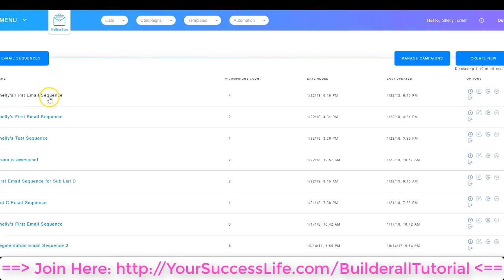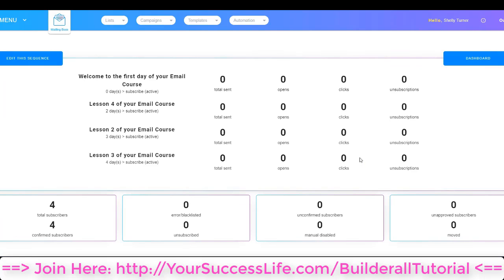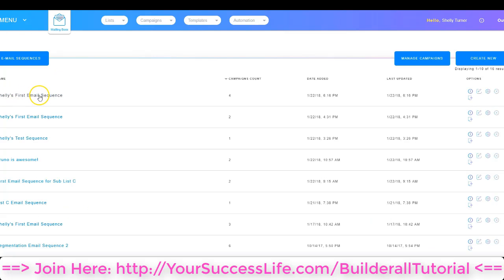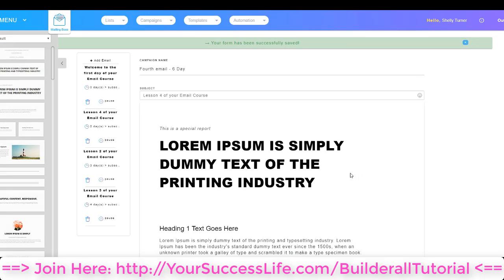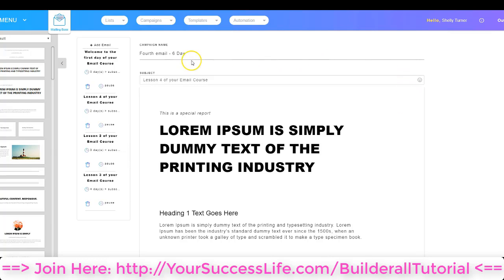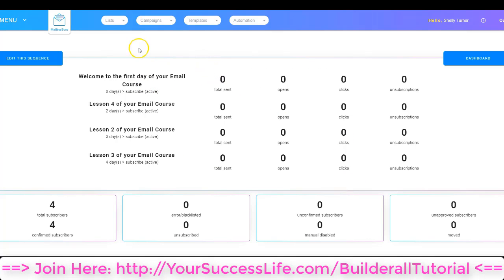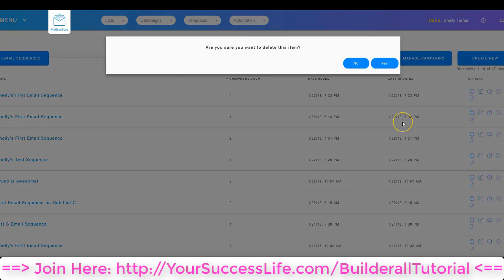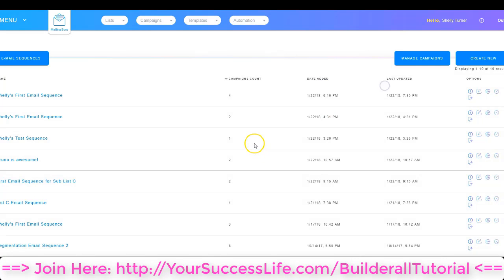Builderall Tutorial 50 - Mailingboss Autoresponder: How to manage an email sequence